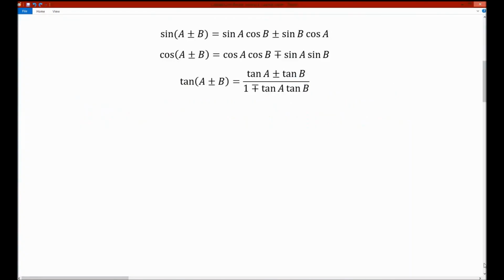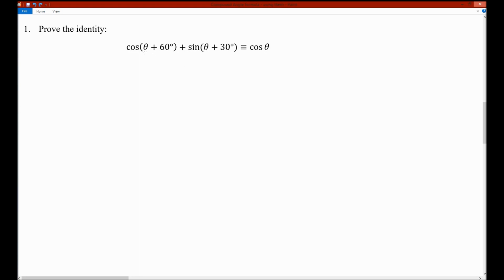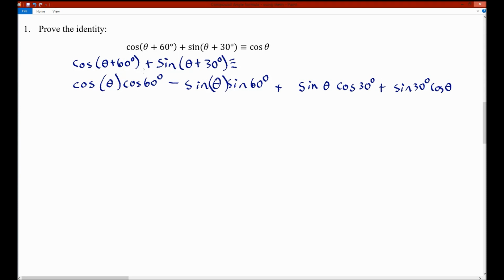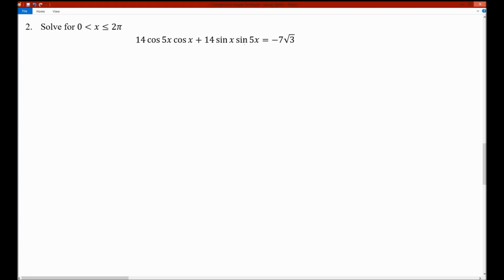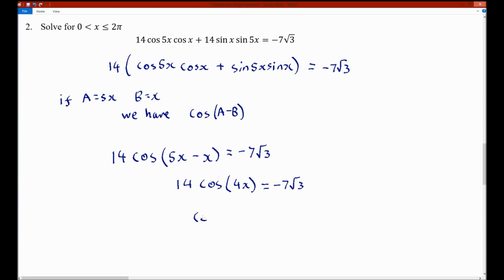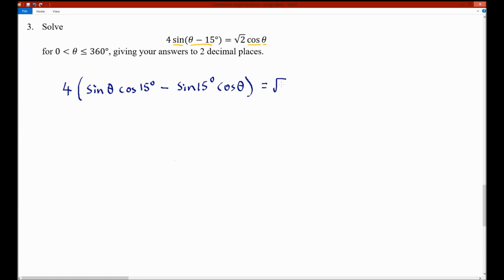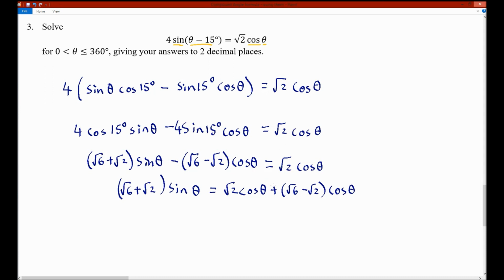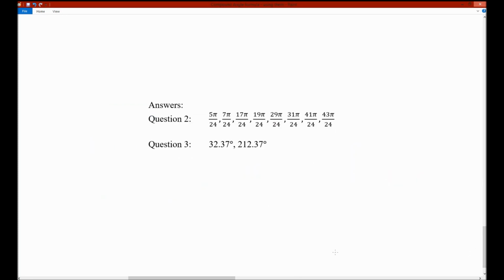Compound Angle Formula: how to use them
In a previous video we looked at the proof of the compound angle formulae/addition angle formulae (something you need to know for the A Level exam) but now today we will look at how those trig identities can be used to help us do other things.